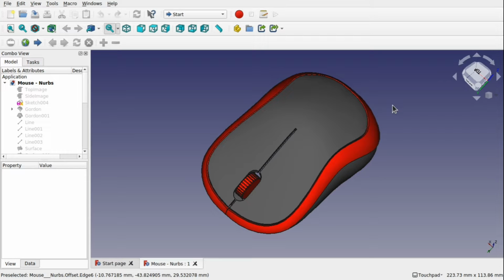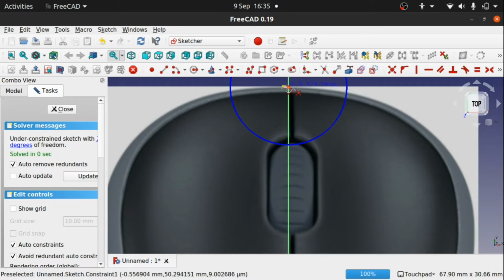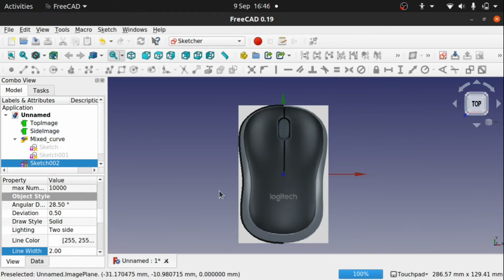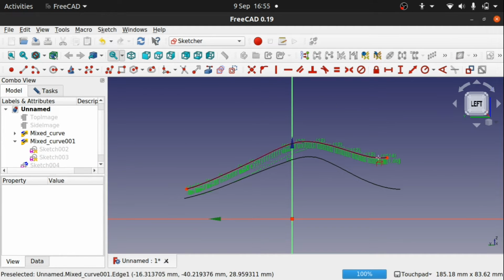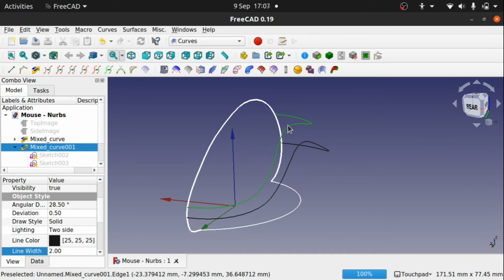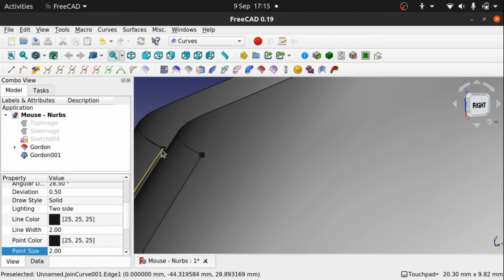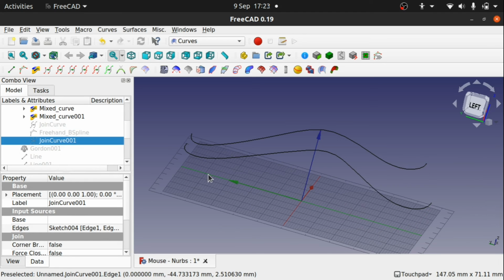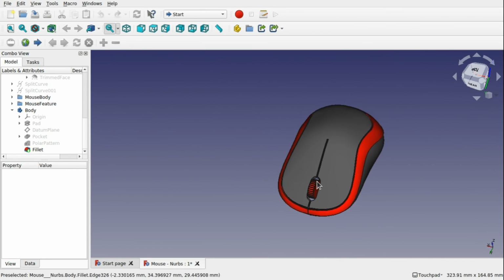FreeCAD: Part 1 of Model a 3D Mouse from 2D trace Sketcher and Curves Workbench Beginners Tutorial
Part 1 of 2: Using the Sketcher along with the Curves Workbench to make a model of a PC mouse by tracing the top and side in the  Sketcher Workbench using a photograph of the profiles and then converting that into a 3D object.

This FreeCAD tutorial is designed with beginners to the Curves WB in mind.  It shows the power of both the Sketch Workbench Curve Workbench when they come together.  We use quite a few of the tools including join, split and mixed curves, Gordon surface and sweep across two rails.  We learn how to surface a object to make it solid using the Surface Workbench and how to project parts of your sketches into 3D space to make modelling a complex curved object into a Nurbs model as easy as possible.

This tutorial is over two videos to brake up the learning experience.  Please make sure you have the Curves WB installed available from the additional addons menu.